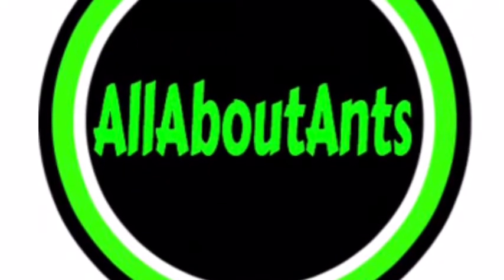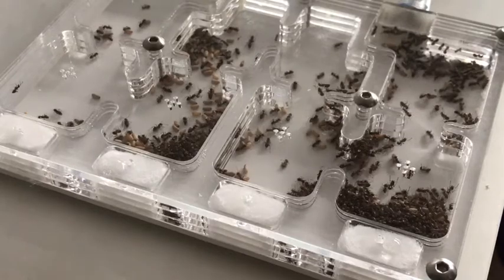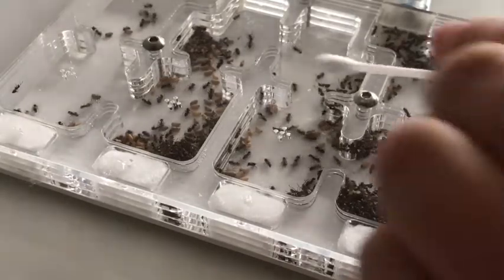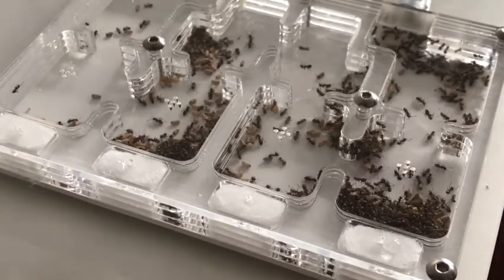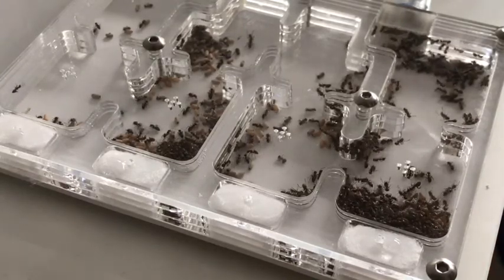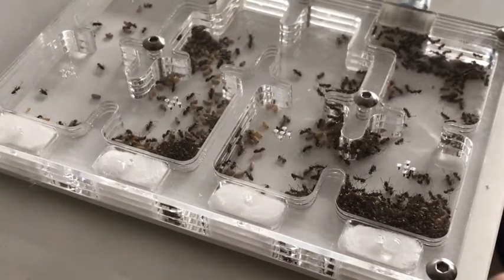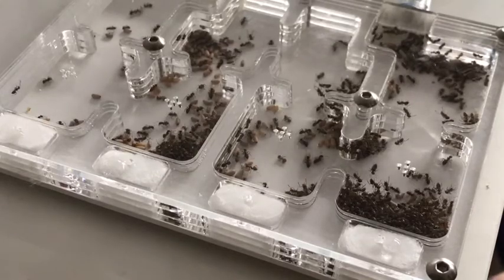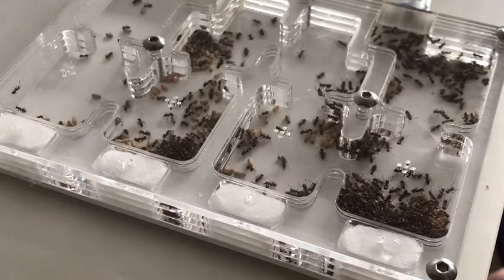Lasius Niger colony with 300+ workers